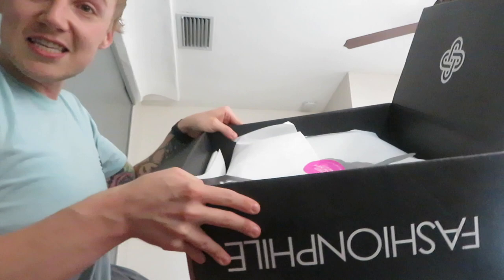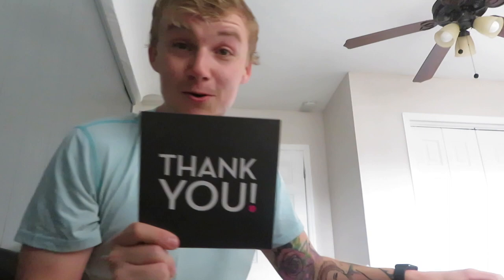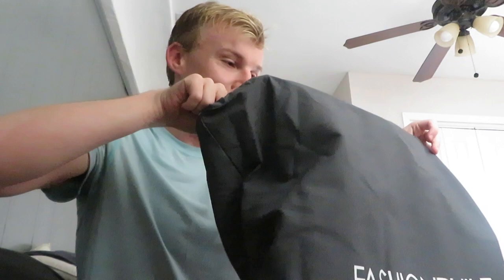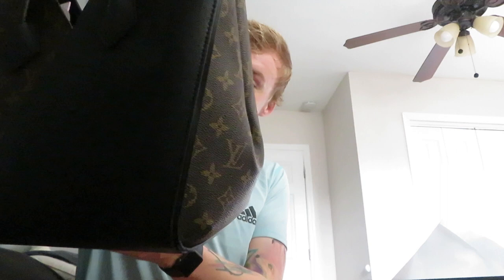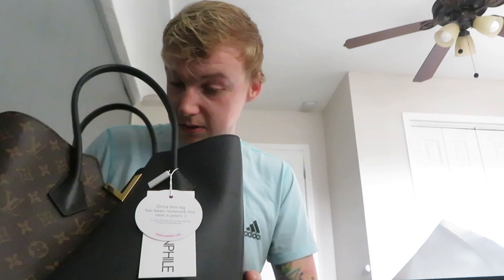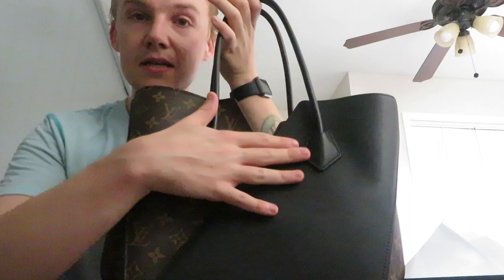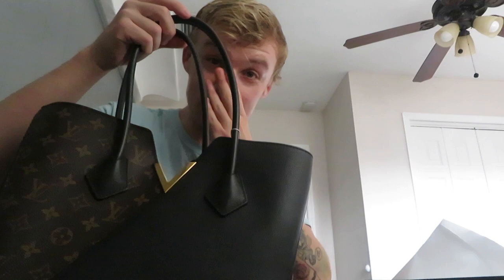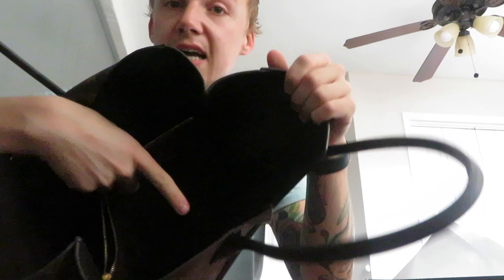Louis Vuitton Kimono Fashionphile Unboxing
Hello everybody!!!
So today isnt a normal vlog today we unbox a Louis Vuitton Kimono Bag I got from Fashionphile. Iv been eyeing this bag for a while and finally decided to buy the bag.